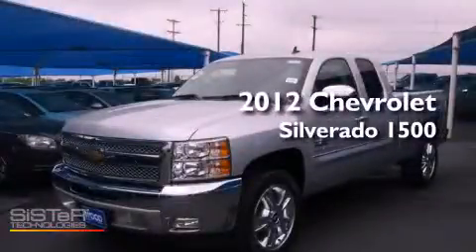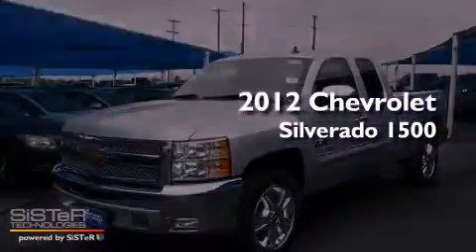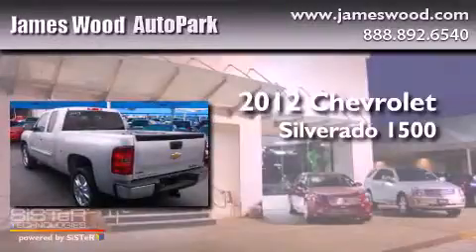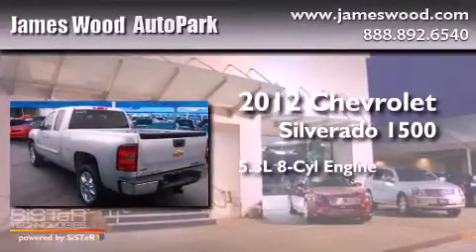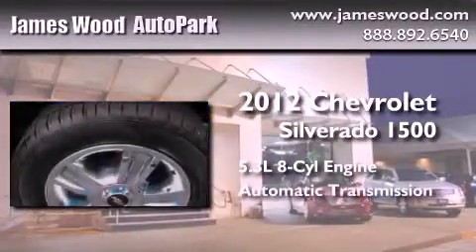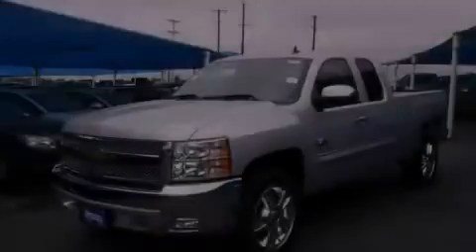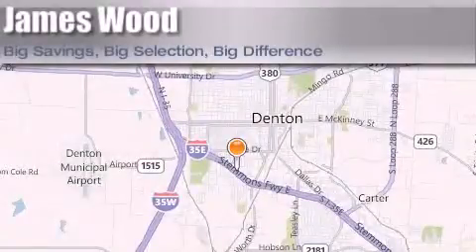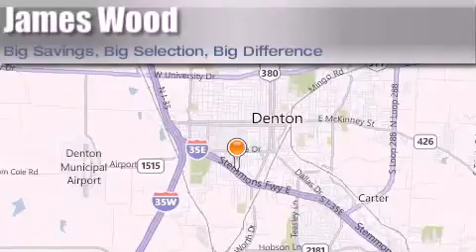2012 Chevrolet Silverado 1500 Denton TX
Year : 2012
 Make : Chevrolet
 Model : Silverado 1500
 Engine : 5.3L 8 Cyl. Sequential-Port F.I.
 Trans . : 6 Speed Automatic
 Exterior : Silver Ice Metallic
 Miles : 10

 Stock : 223680

 2012 Chevrolet Silverado 1500 Denton TX